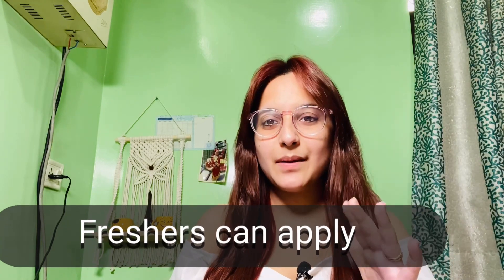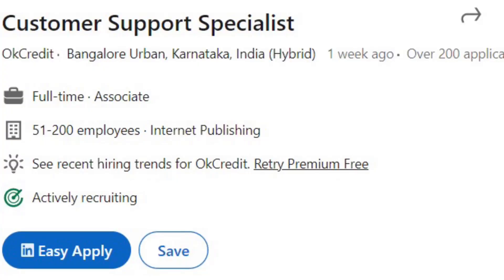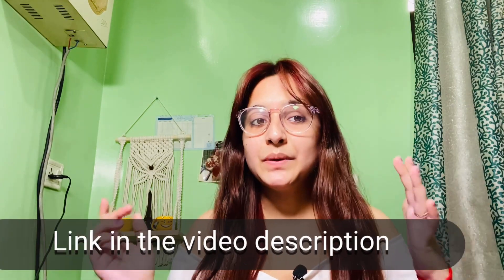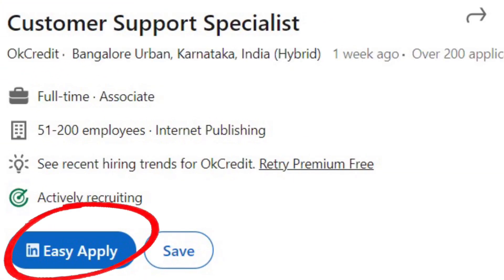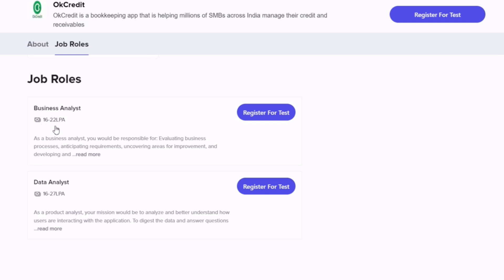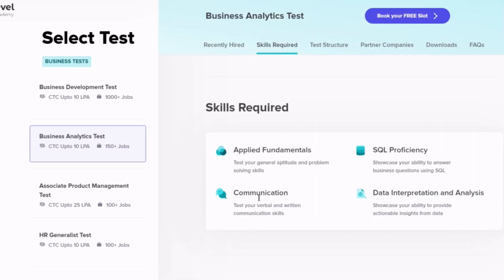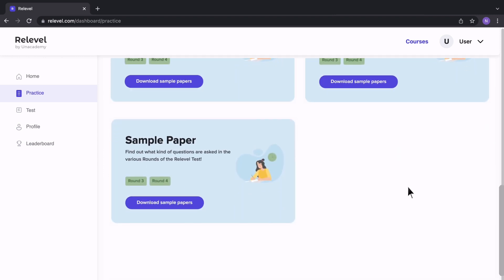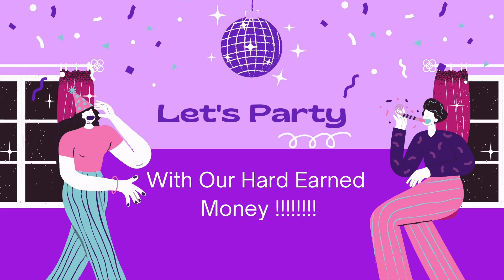OkCredit is hiring Freshers for Work From Home job~ Latest job updates 2022~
part time work from home jobs
jobs for students
latest jobs for students
indiamart
indiamart latest jobs
data entry jobs
real data entry jobs
typing jobs
latest jobs
work from home jobs for students
work from home part time jobs

online paise kaise kamaye
best website to earn money online
earn money online without investment
paise kaise kamaye
how to earn money online
 online earning
online jobs
 data entry jobs work from home
type and earn
earn money app
earning apps
type and earn money
workfromhomejobs
work from home jobs online

best part time job
work from home job
excellent income
best work from home jobs
best part time jobs
freelance online work
freelance online jobs
part time data entry jobs from home
jio
fake or real
housewife
jobs
best part time jobs for college students
best part time jobs for high school students
best work from home for students
freelance
freelance for beginners

best earning site, genuine online earning, sure part time income, part time genuine work,
Housewife jobs, jobs for housewife,

best online income, safe job, safe online income, greatest part time income,  work for students, part time work for students, best earning ideas,
free, Free, FREE, free income, free earning ideas, free income idea, Free me income, free mobile app, free website,
how to earn from blogging, best blogging ideas, genuine blogging tricks, blogging tricks,
greatest income ideas,